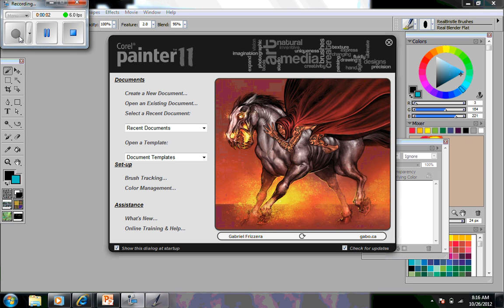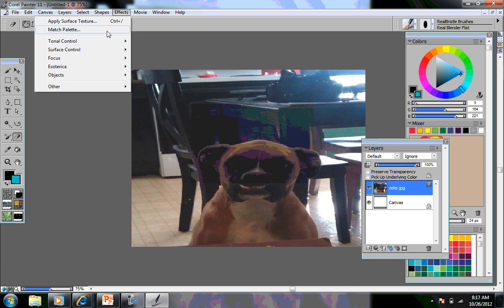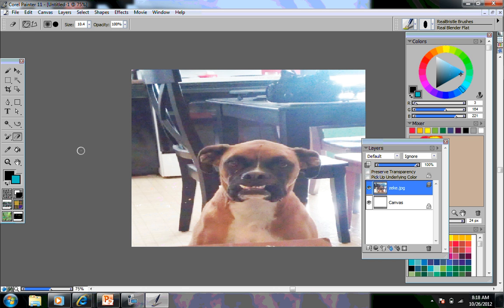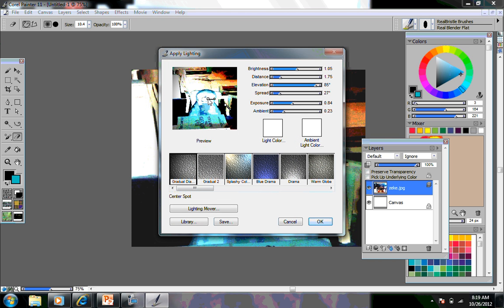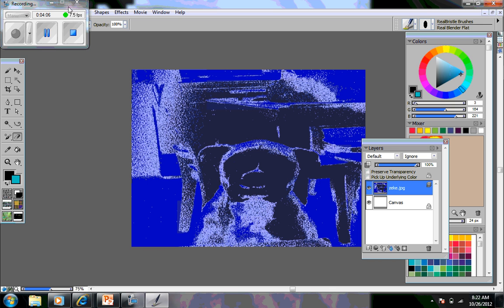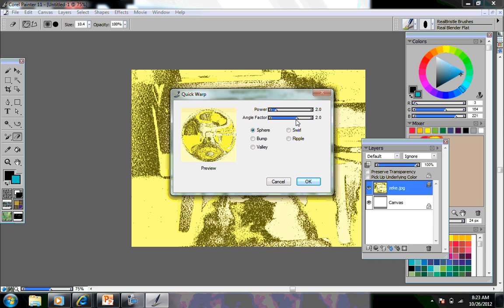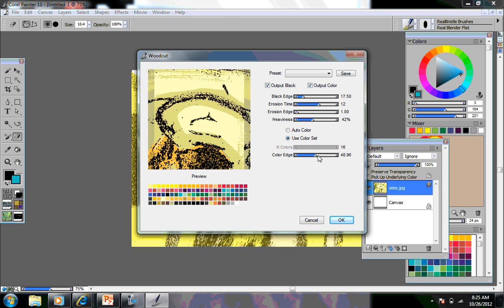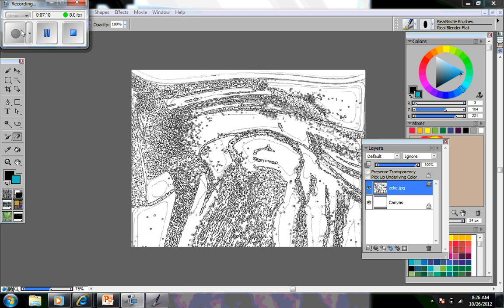Mr. Ledrick gives a tutorial on Corel Painter 11 effects tab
Mr. Ledrick gives a tutorial on how to use effects tab in Corel Painter 11.